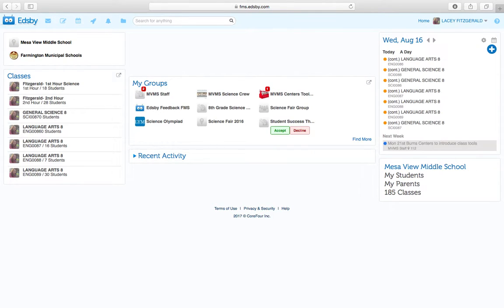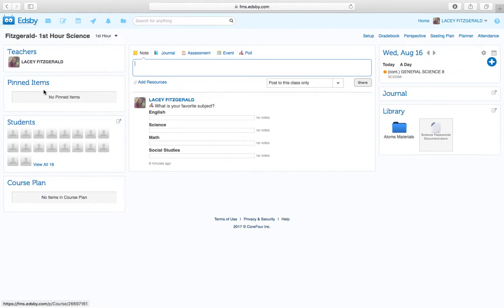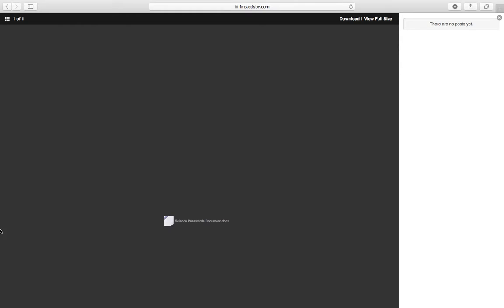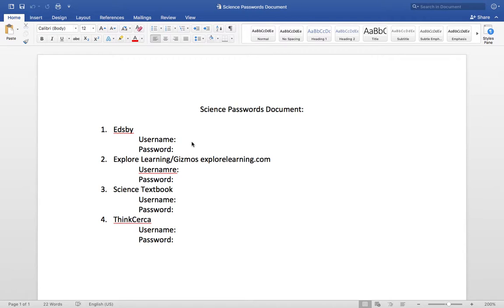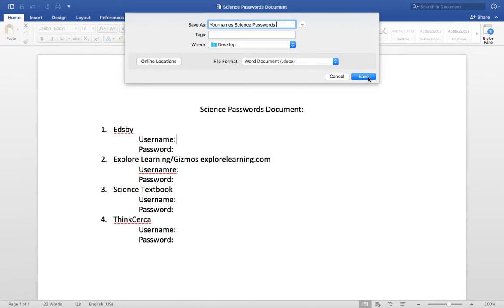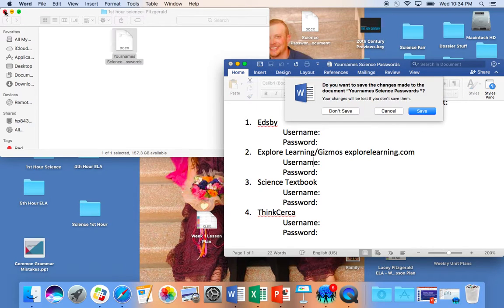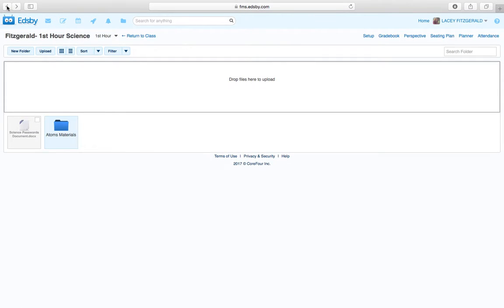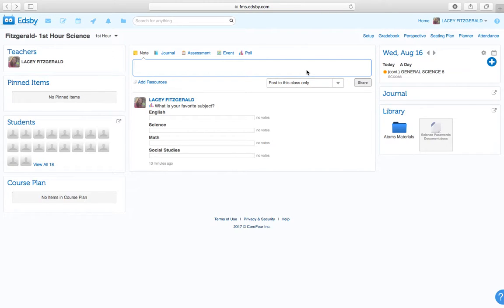Step 1 Folders & Edsby